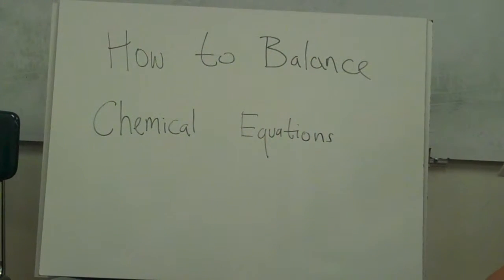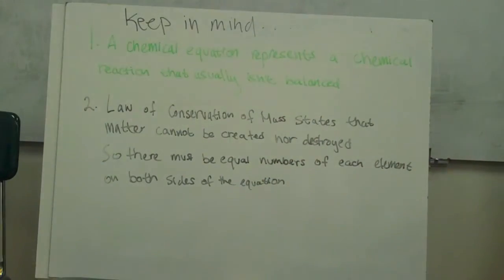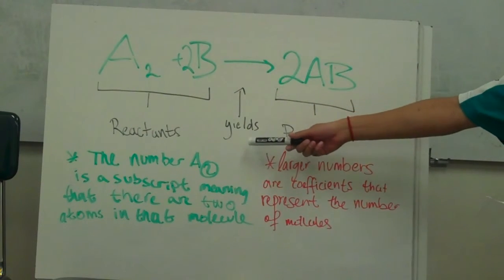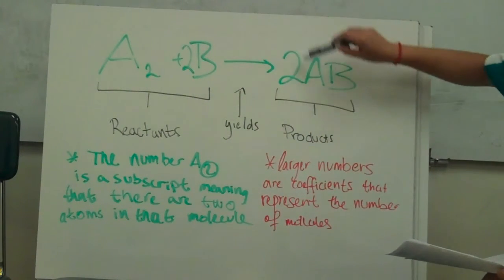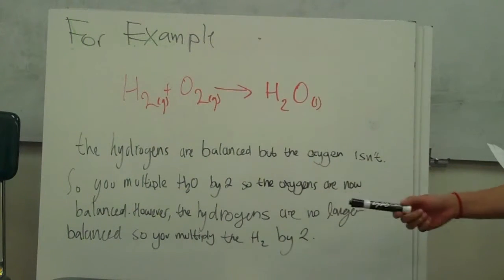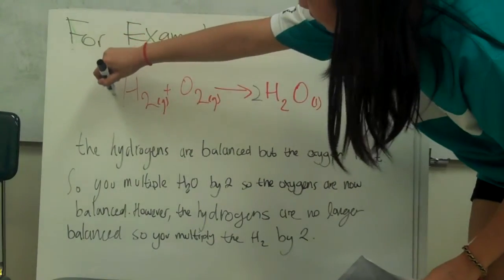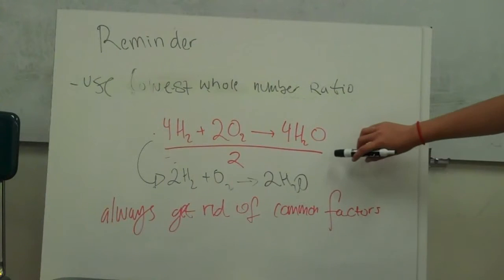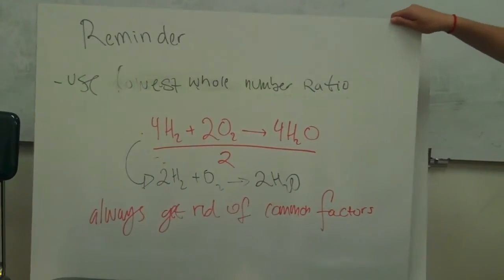How To Balance Chemical Equations